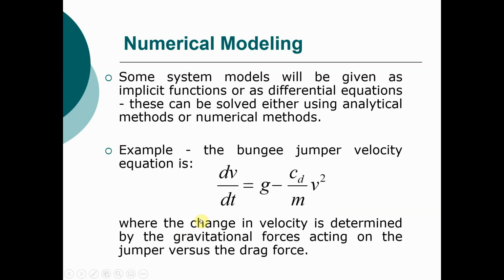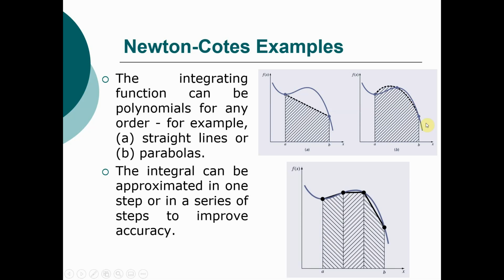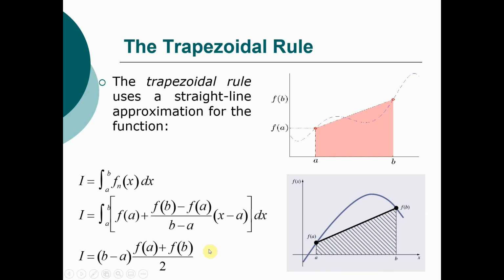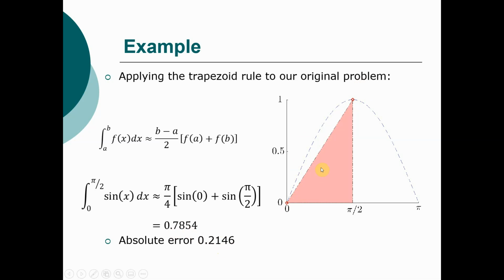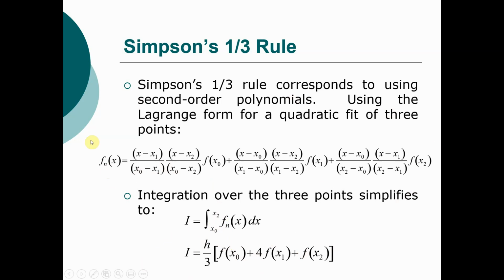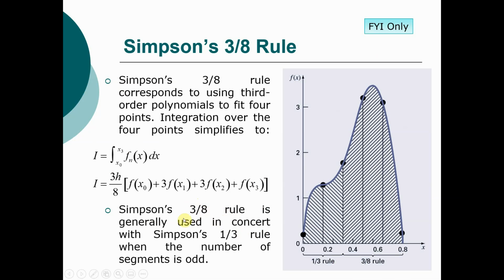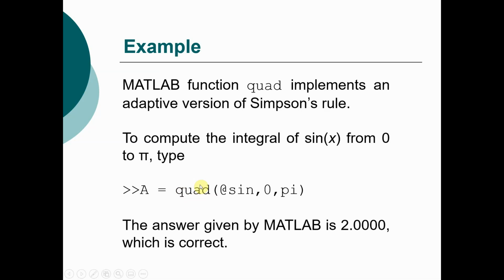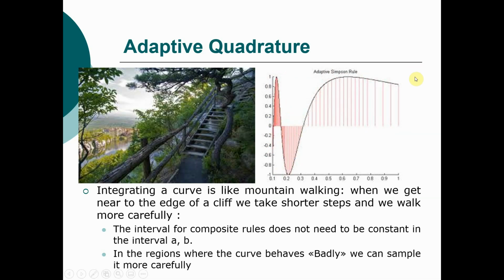Introduction to Numerical Integration